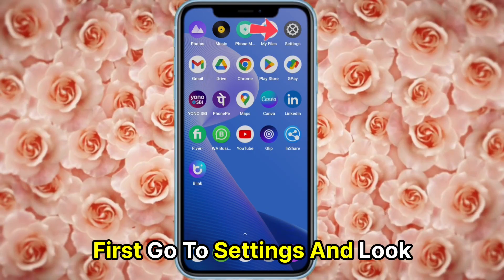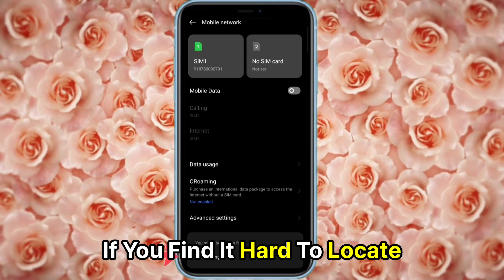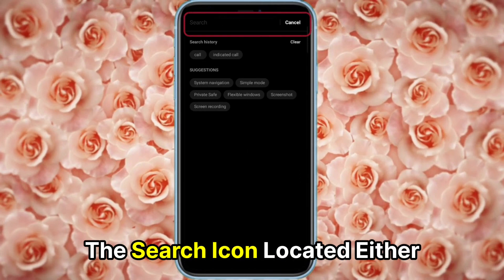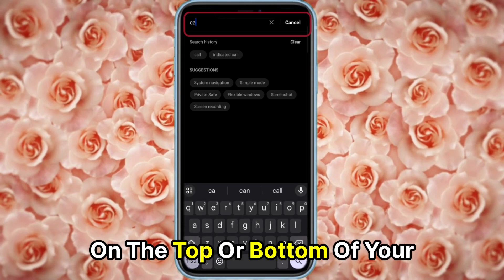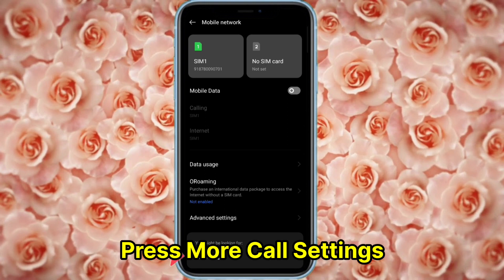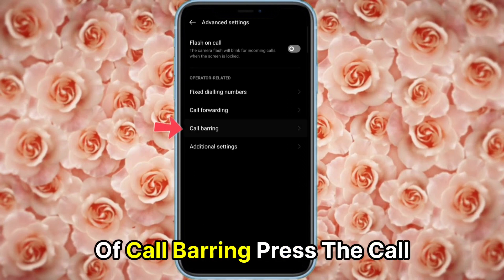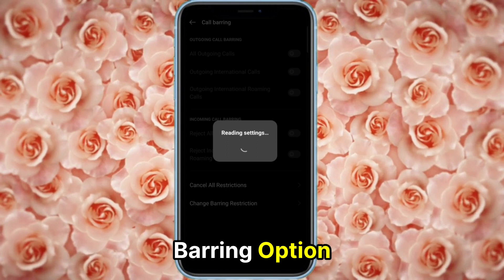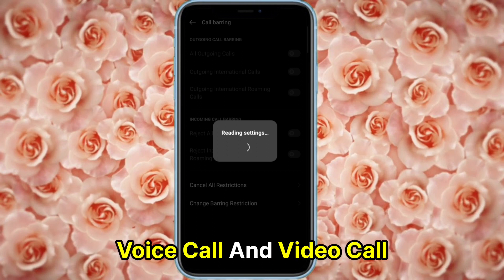How to Block Outgoing Calls On Android Phone (How to Stop Outgoing Calls on Android)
How to Block Outgoing Calls On Android Phone (How to Stop Outgoing Calls on Android). In this tutorial, you will learn on How to Block Outgoing Calls On Android Phone.